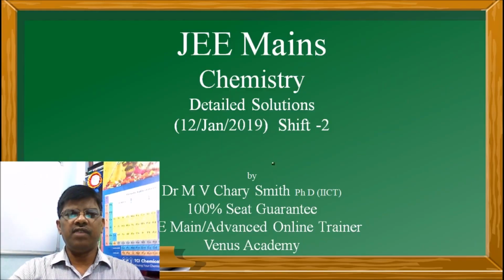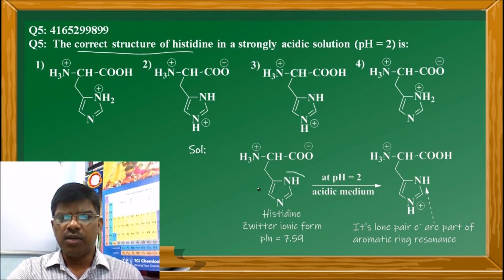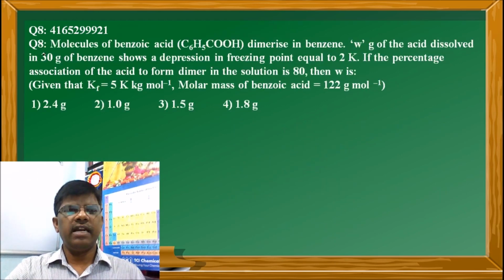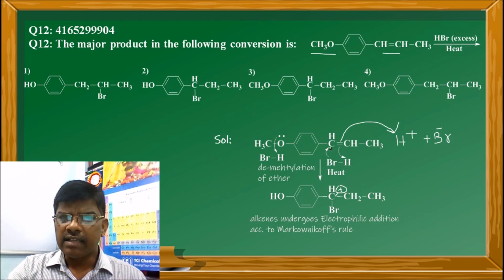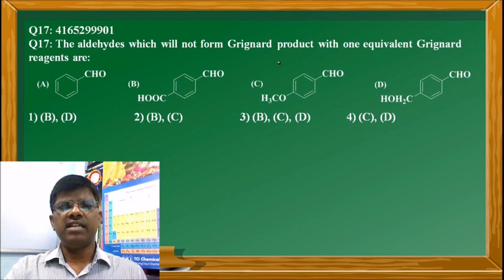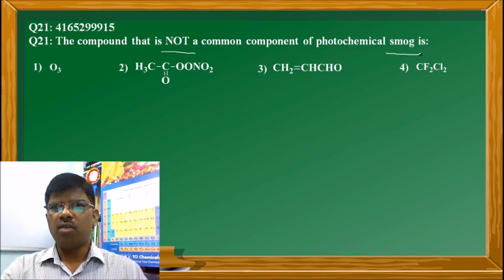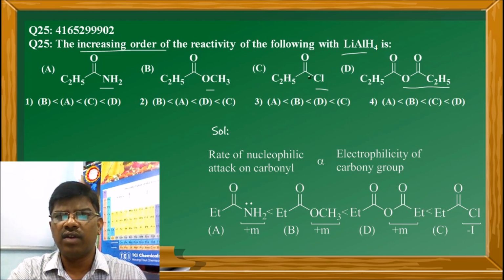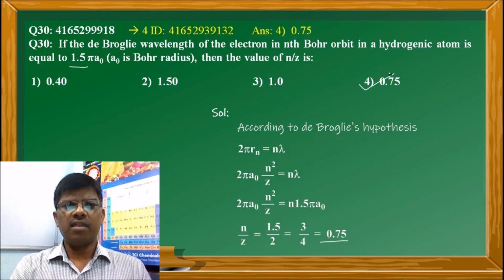JEE Mains Jan 12th, 2019 Shift 2 Chemistry || Paper Analysis || NEET IIT advanced CSIR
Name Reactions of Organic Chemistry (Alphabetical order)